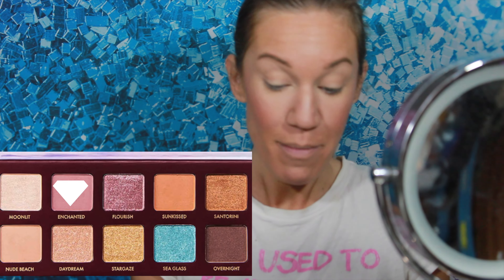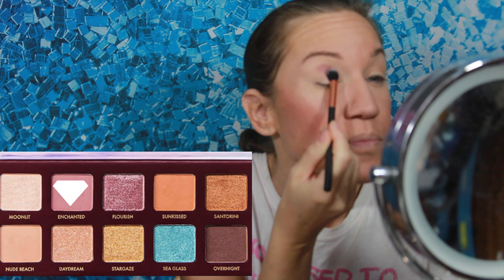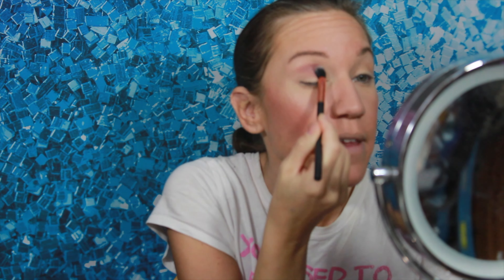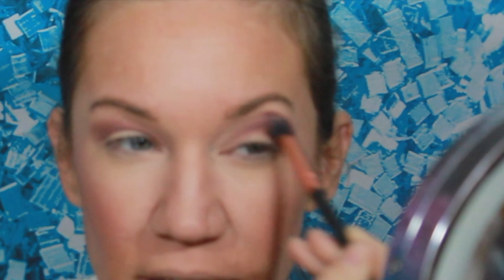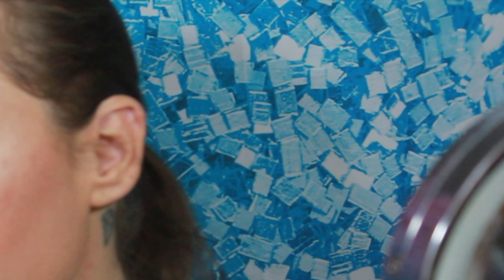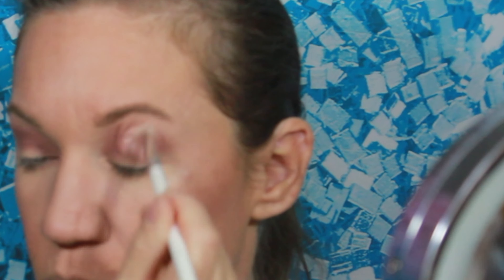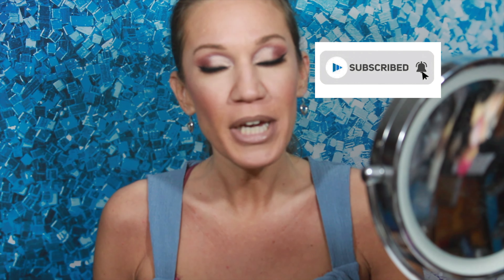Boxycharm's Wander Beauty Wanderess Escape Palette Tutorial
For you Swatchers:
My favorite style VIP worn in this video:
Favorite Foundation: Lancome Teint Ultra wear (420N) & (260N)
Ouai Scalp & Body Scrub
Greens Superfood (Teami Blends) MOMENT20
The Collagen I use
My Subscription Boxes:
Boxycharm

My FAVORITE products:
Jaclyn Hill X Morphe Eye Master Brush Collection:
Cut Crease Stamp
Lancome Foundation: